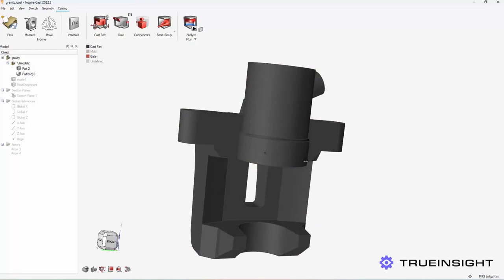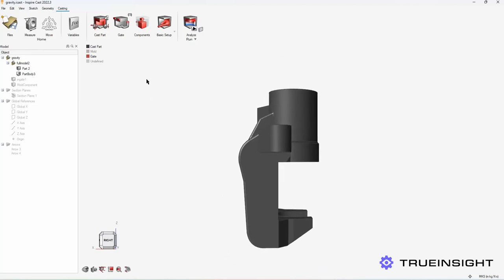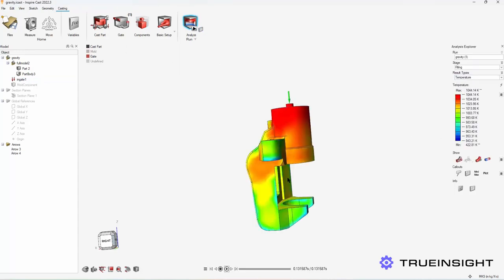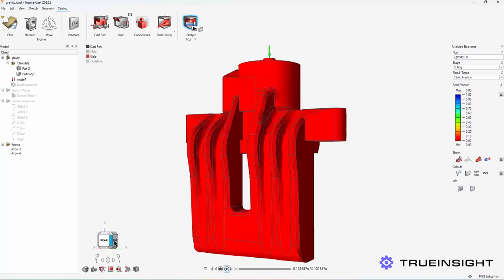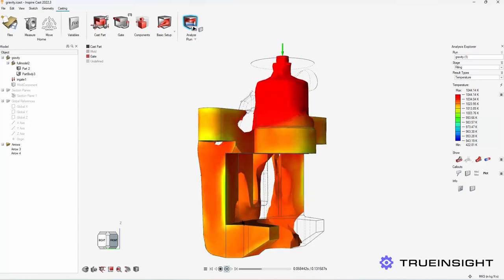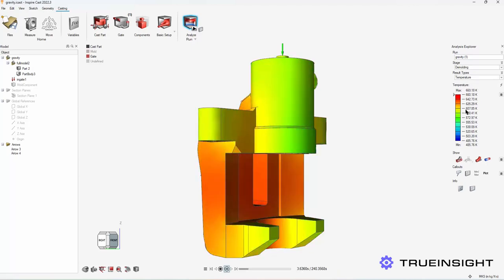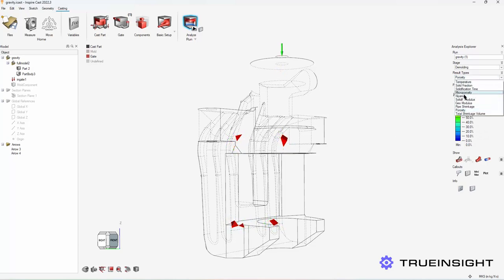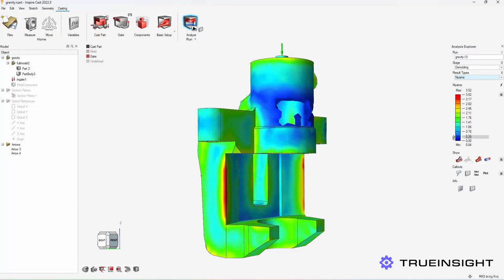Getting Valuable Insights from Altair Inspire Cast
Altair Inspire Cast helps users understand any potential manufacturing defects in the metal casting process that could occur.  Preset templates for High and low pressure die casting, tilt pour casting, investment casting and gravity casting.

In this video we look at some of the more common results from a gravity casting simulation.